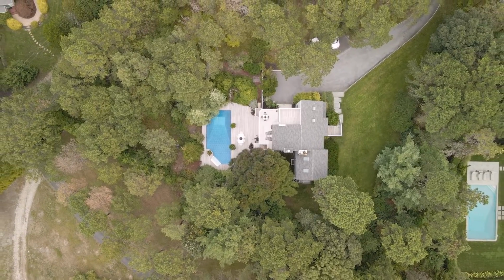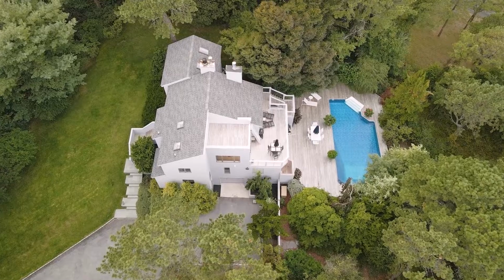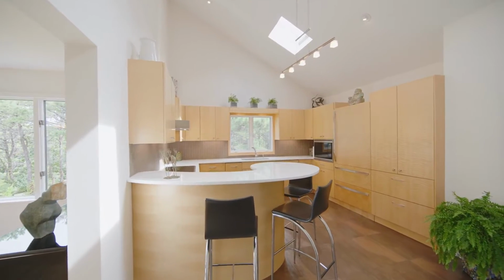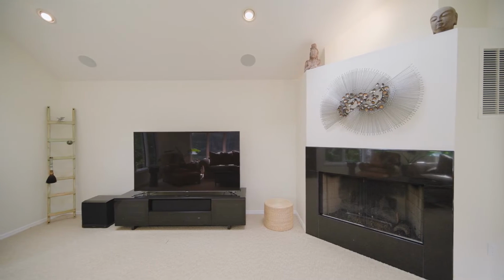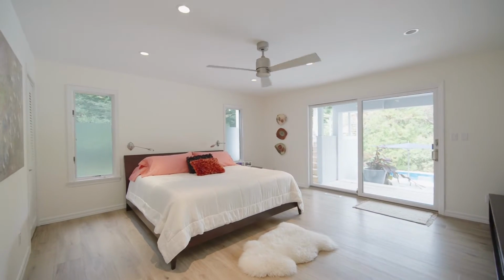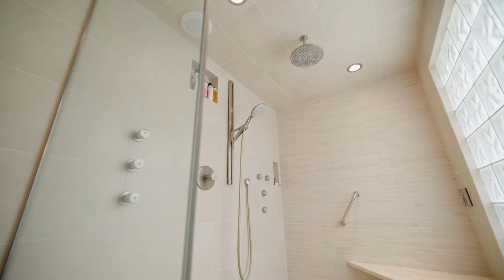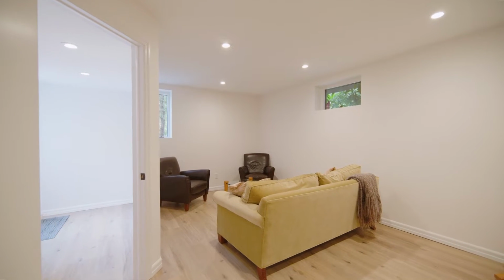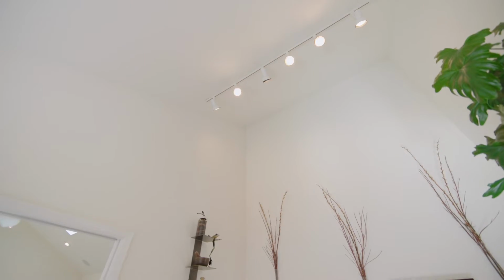Zen Inspired Southampton Contemporary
Set on 1.25 lush acres in the heart of Southampton, enjoy this serene Hamptons Getaway. The blue stone walkways set the stage for this beautifully updated and maintained, Zen inspired property. With three floors of legal living space your upper level gives the feeling of bringing the outdoors in. The great room with wood burning fireplace opens to the expansive deck with panoramic views of your lush grounds. The sleek modern kitchen with stainless steel appliances and induction stove opens to the airy and bright dining room offering plenty of space for entertaining. The well thought out streamlined, modern design carry through to the office area and additional large family room with gas fireplace. The first level with four spacious bedrooms and three baths offers plenty of privacy for family and guests. The primary owner's suite with large sliders opens to the huge outdoor space with multi-level decking, heated pool and outdoor kitchen. The recently renovated owner's bath with double size walk-in shower feels like you're enjoying your private spa. The two additional guest suites with adjacent baths, fourth guest room and laundry complete the first floor. Finally, choose to work from home in the legal lower level walk out office space with additional storage room and garage. Additional amenities include radiant heated floors in all baths and kitchen, and back-up generator for the entire house.

List Price:
$2,295,000